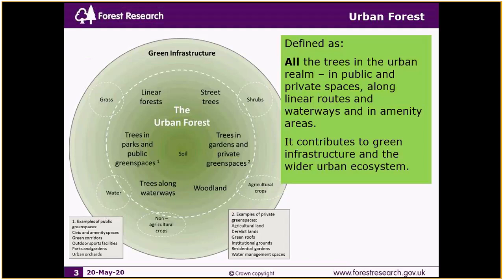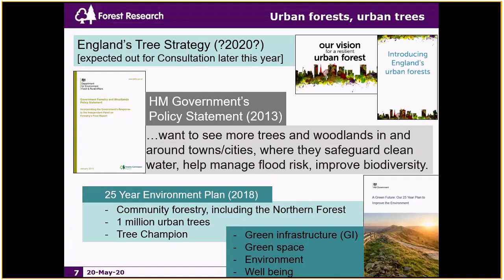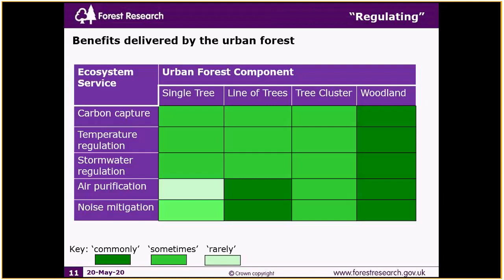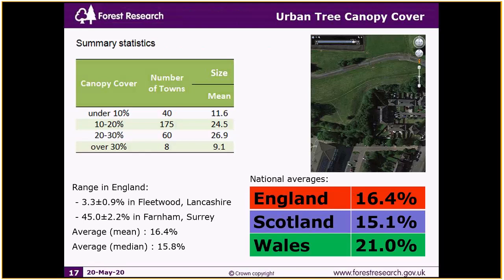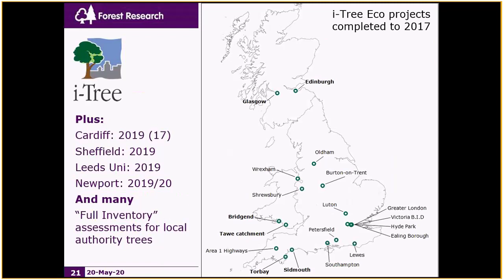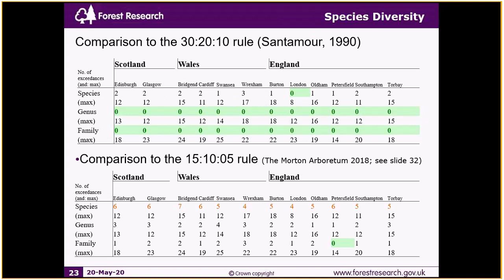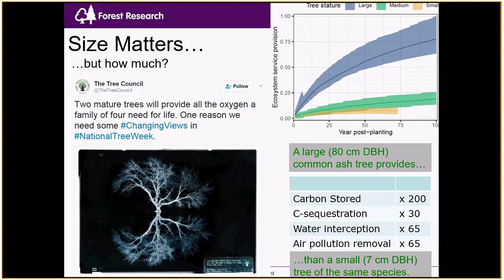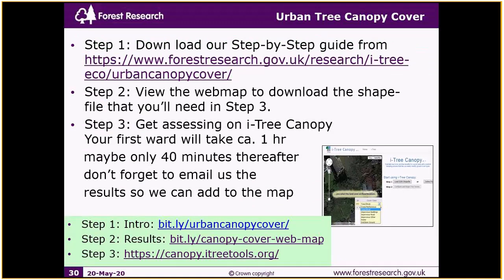Assessing Urban Forest Sustainability in a Changing Climate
Dr Kieron Doick, Head of Urban Forest Research Group at  Forest Research draws upon international literature and data available from I-Tree studies conducted in the UK to reflect on the status of our urban forests and their sustainability in light of climate change. i-Tree Eco will celebrate its 10th Birthday in the U.K. in 2020. Over this past decade, and through the implementation of i-Tree Eco, a completely new insight has been gained into the composition, structure and health of our urban forests.

This presentation was given at Futurebuild 2020 (London, March 2020) as part of the programme of talks offered at the Urban Forest Pavilion curated by the Trees and Design Action Group (TDAG).